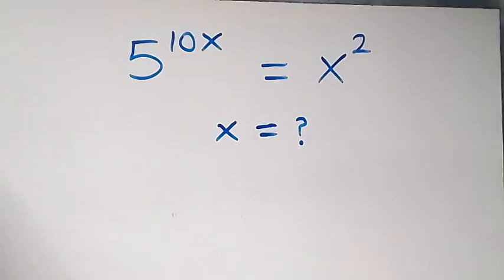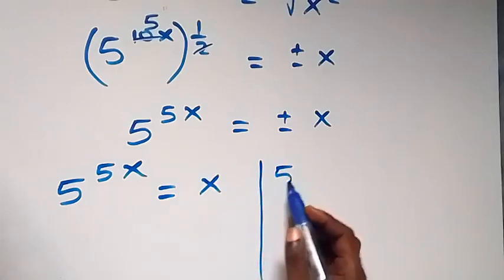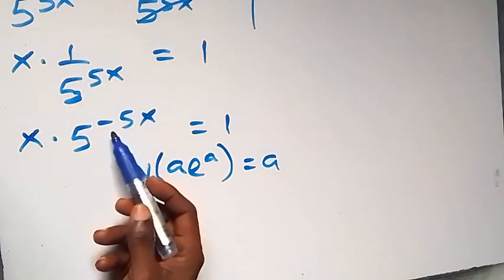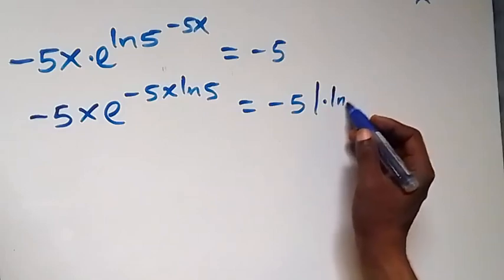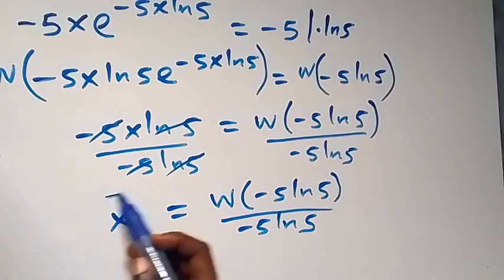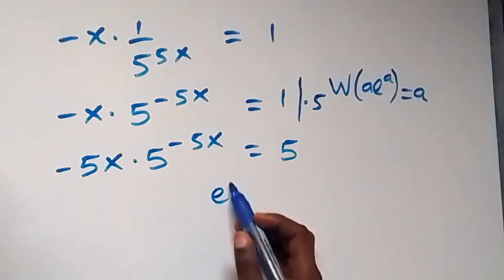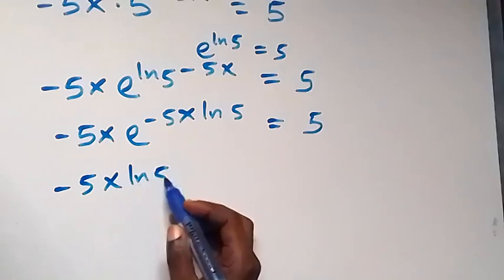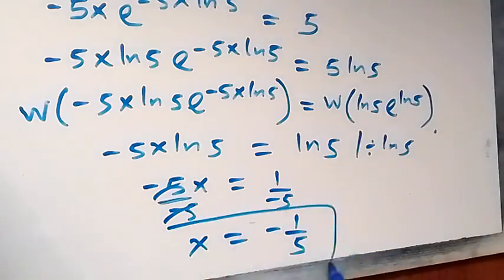Japanese | Can you solve this? | A Nice Math Olympiad Problem